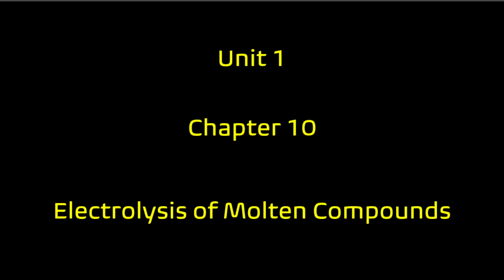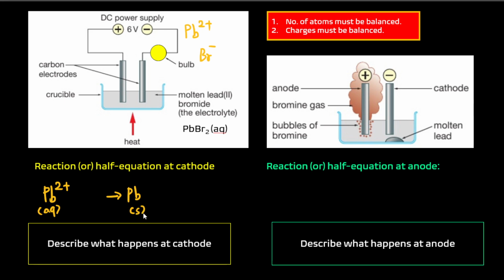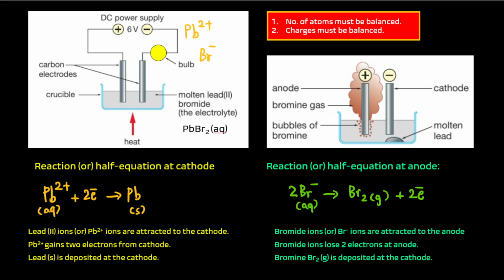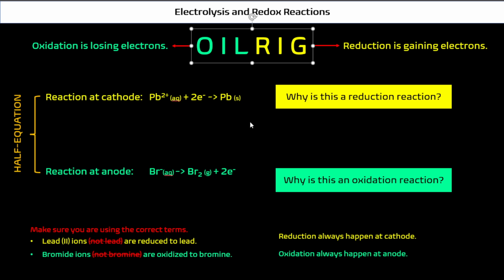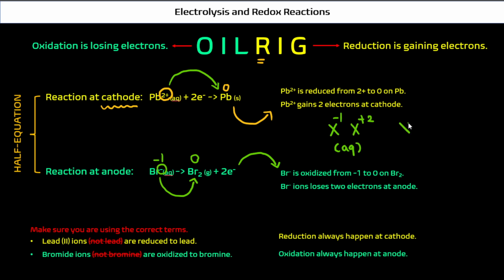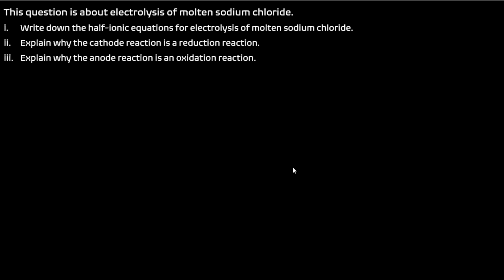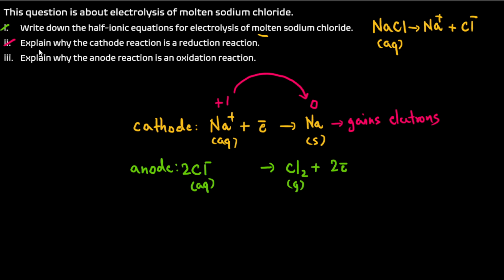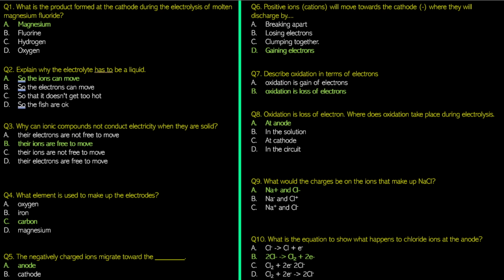Unit 1 Chapter 10 Electrolysis [Part II - Molten Compounds]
Hello guys!

This 2nd video's about
Electrolysis of molten compounds
Writing half-ioniequations
Explaining redox reactions

Honestly speaking, the knowledge of writing ionic equations and redox reactions is not only for this chapter, it's going to be showing up a lot in your future Chemistry studies!

**Error Fix** 03:27 "Br2 gas is emitted at the anode."

00:00 Intro
00:09 Ionic compounds (solid) vs Ionic compounds (aqueous/molten)
00:58 Writing half-ionic equations
05:24 REDOX Reactions
09:34 Practice Problems